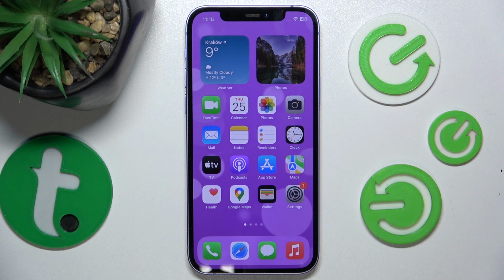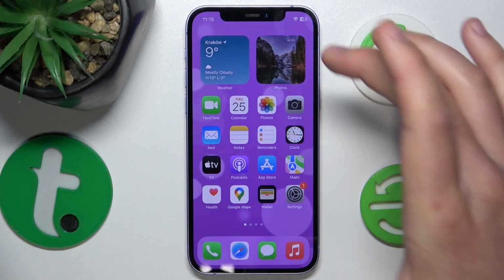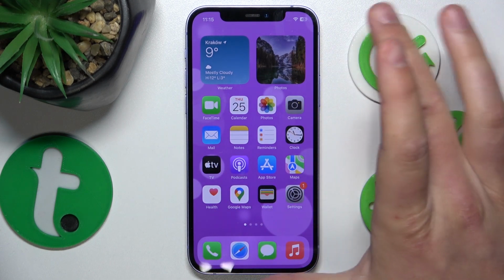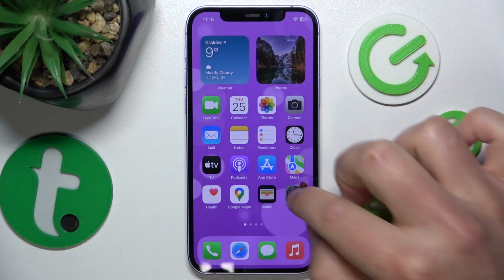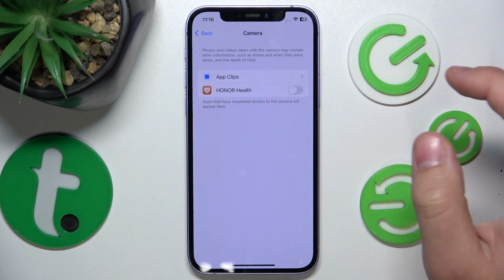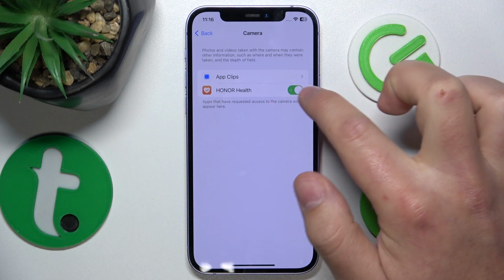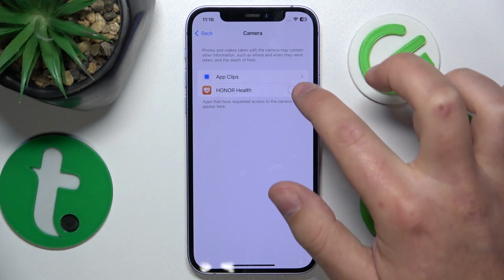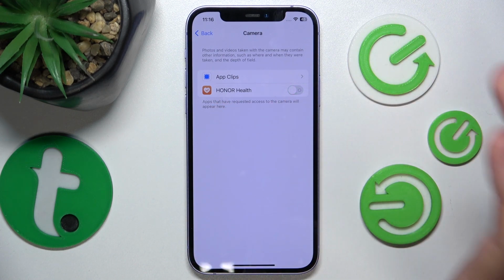How to Check Which Applications Have Acces to Your Camera on iPhone?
Find out more:
In this tutorial, you'll learn how to check which applications have access to your camera on your iPhone, empowering you to safeguard your privacy and control app permissions. With the camera being a crucial component for various app functionalities, it's essential to review and manage app permissions regularly to ensure that only trusted apps have access to your camera. Follow our step-by-step guide to access the settings, view app permissions for camera access, and adjust permissions as needed to protect your sensitive data.

Why is it important to check which applications have access to your camera on your iPhone?
Can you explain the potential privacy risks associated with granting apps access to your camera?
What functionalities or data can apps access through camera permissions?
How can users access the settings to view app permissions for camera access on their iPhone?
Are there any indicators or signs that suggest an app may be using the camera without explicit permission?